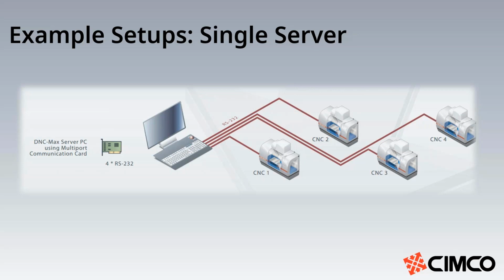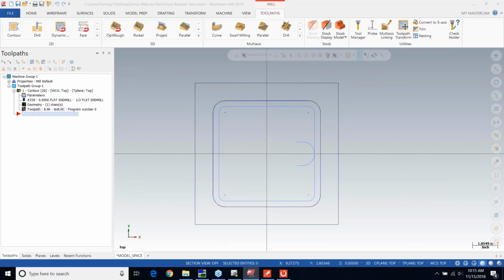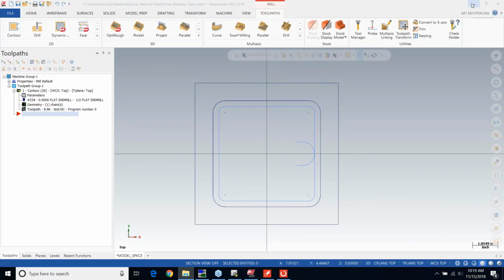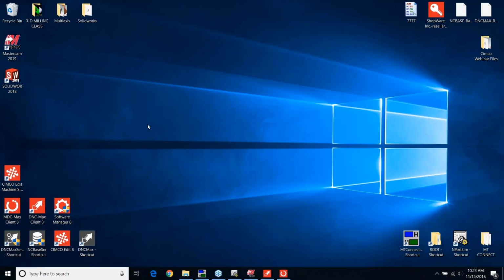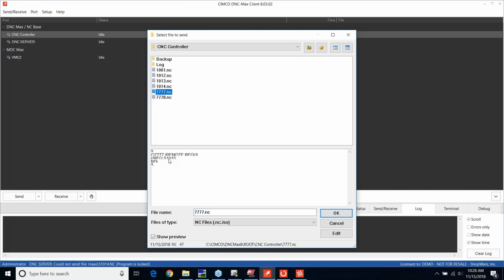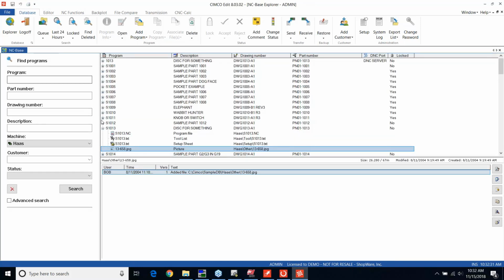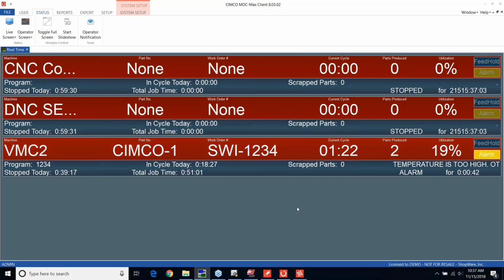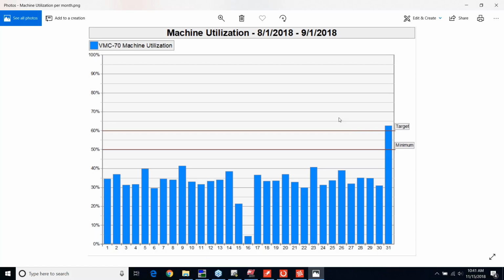Cimco Webinar - Edit, DNC Max, NC Base, MDC Overview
In this webinar recording we do a 30 minute overview of the main Cimco offerings.

Mainly covering Cimco Edit, DNC-Max, NC-Base and MDC (Machine Data collection)